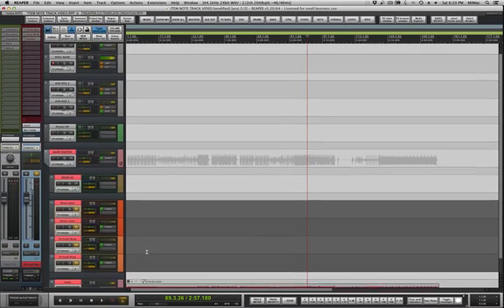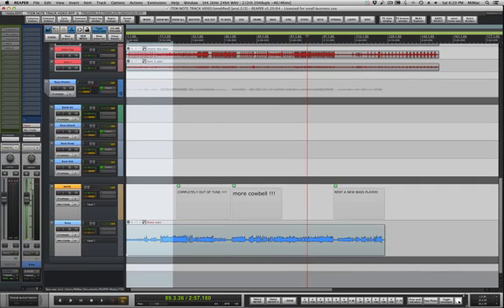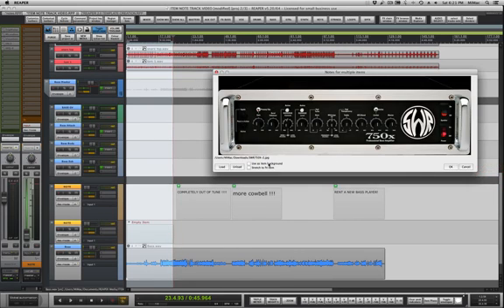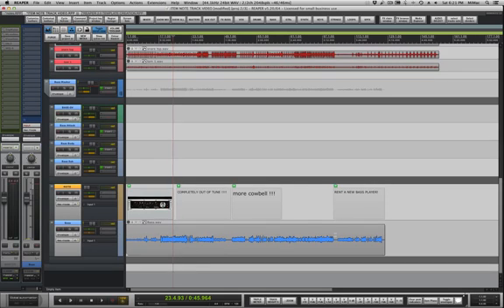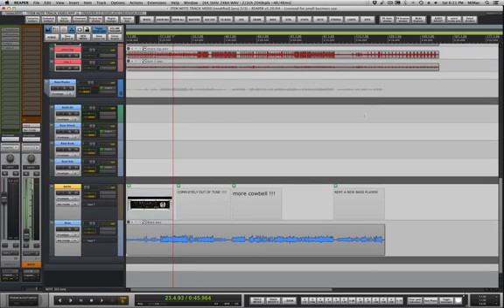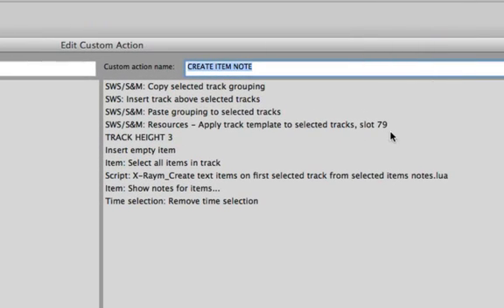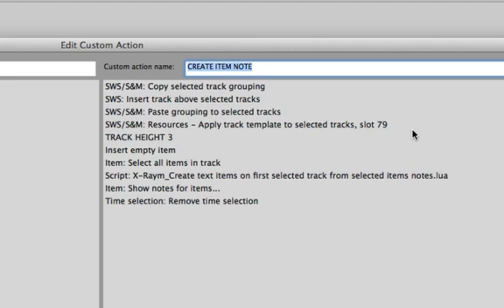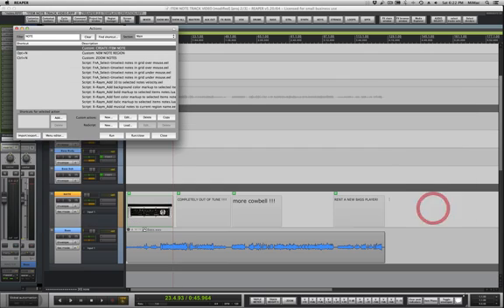TEXT ITEM NOTES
A simple custom action for using text item notes in REAPER.

Download the full version of REAPER for free for 60 days.

Download these added extensions to take REAPER to the next level.